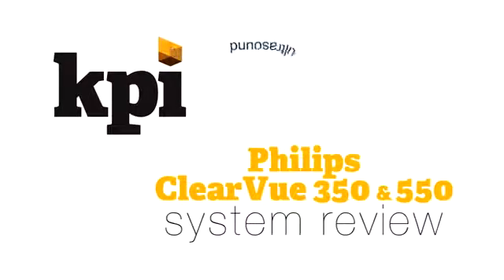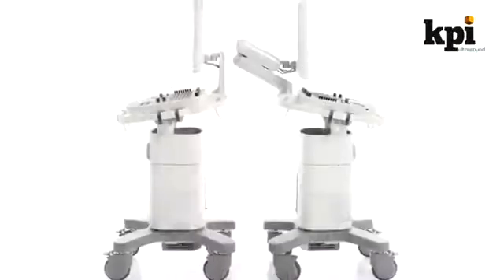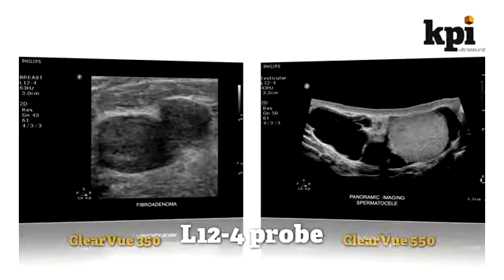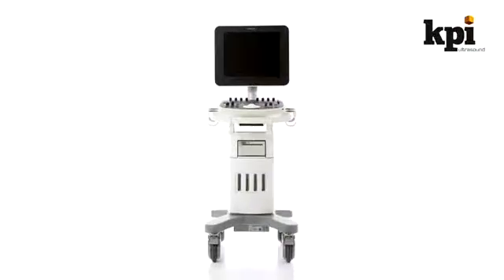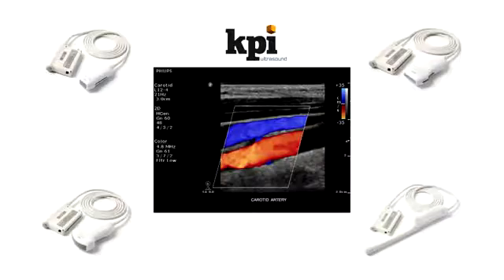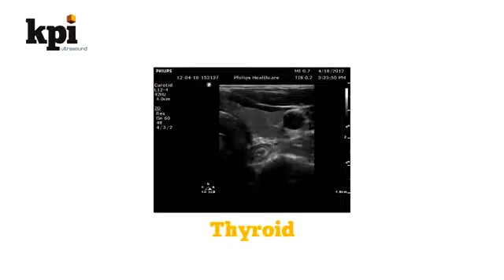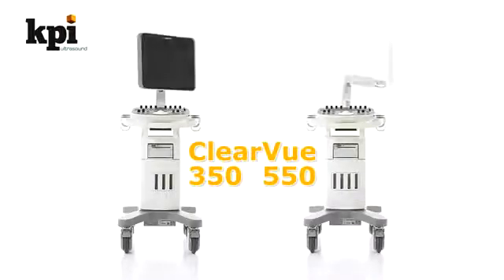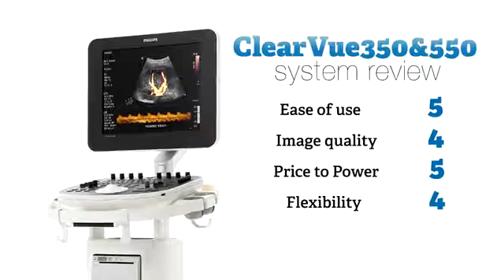Philips ClearVue 350 & 550 system review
The versatile ClearVue 550 with Active Array technology offers image quality designed to enhance diagnostic confidence, features that are sophisticated enough to be simple, and advances in ease of use and reliability.